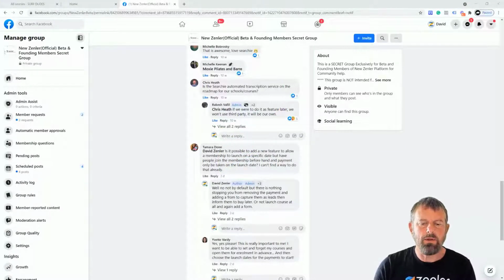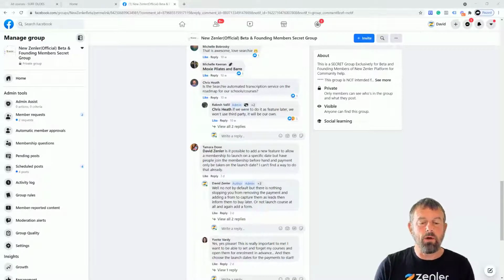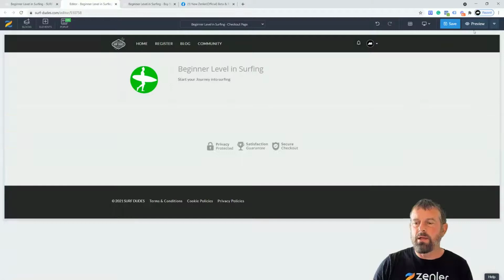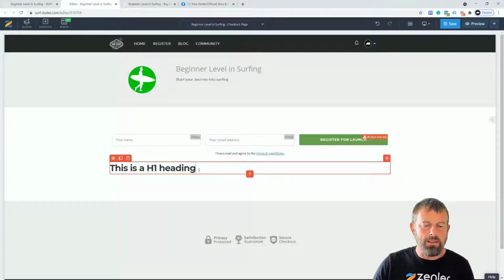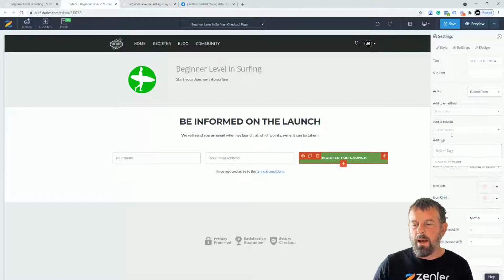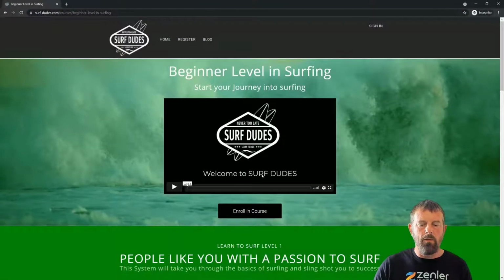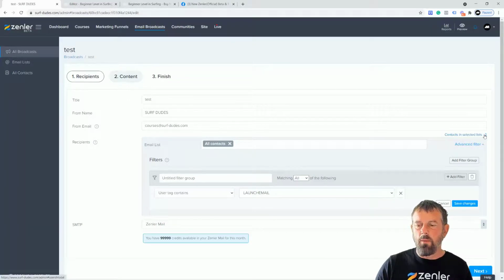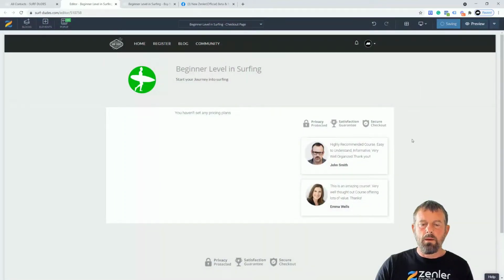ZenlerFBH - Getting Presales before Launch Simple technique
Questions: Tamara
Is it possible to add a new feature to allow a membership to launch on a specific date but have people join the membership before hand and payment only be taken on the launch date? I can't find a way to do that already.

Answer:
Getting Presales before Launch Simple technique
We cannot do this as a default payment option however there are numerous ways we can do it as a workaround, depending on your case.